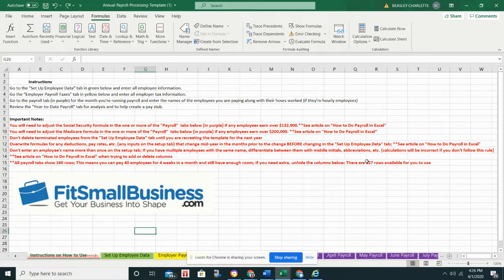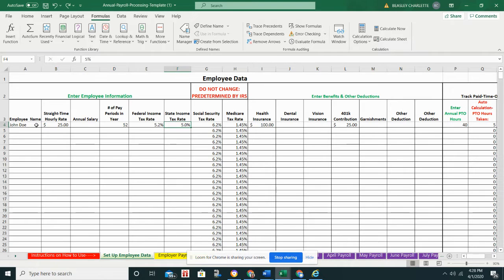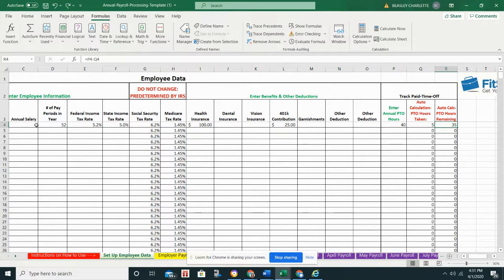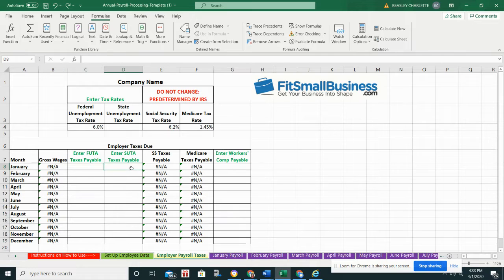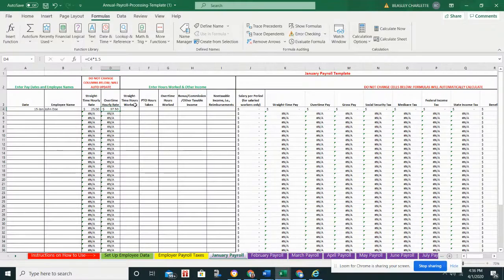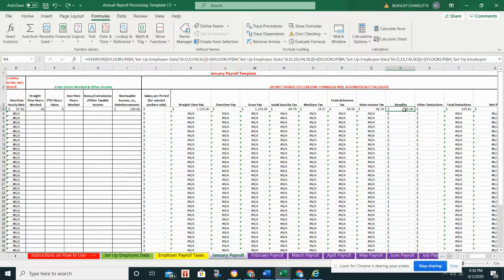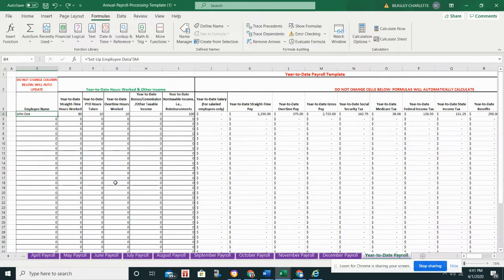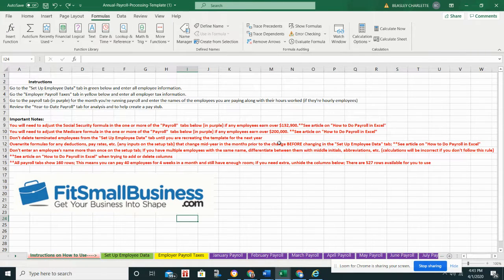How to do Payroll in Excel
Learn how to do payroll in an excel spreadsheet with Fit Small Business payroll expert Charlette Beasley.